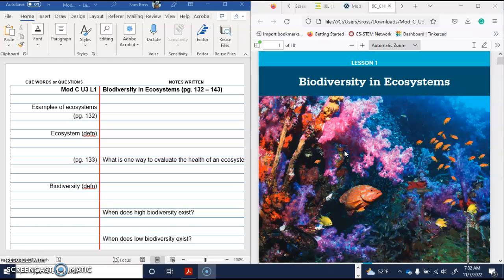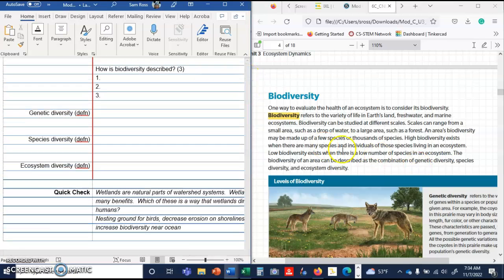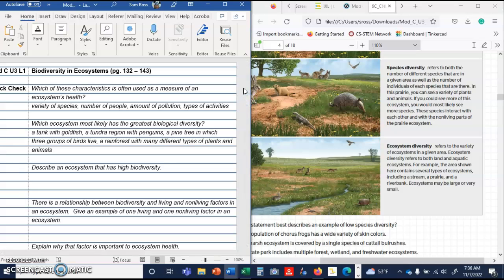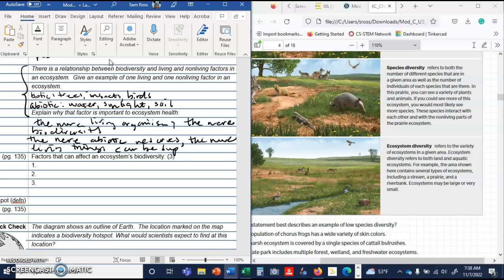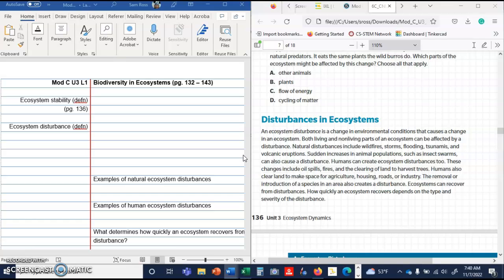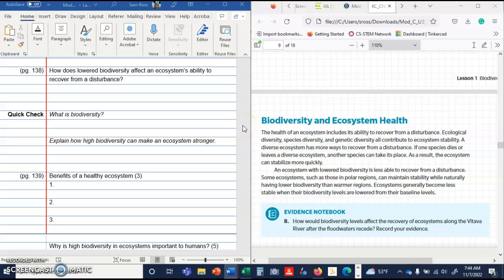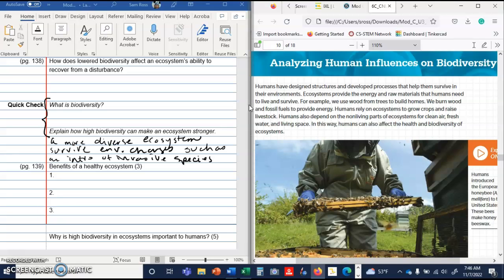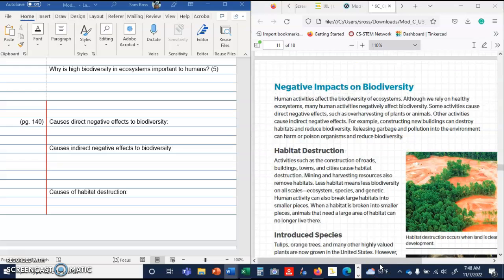Mod C U3 L1 Notes Video Part 1 of 2